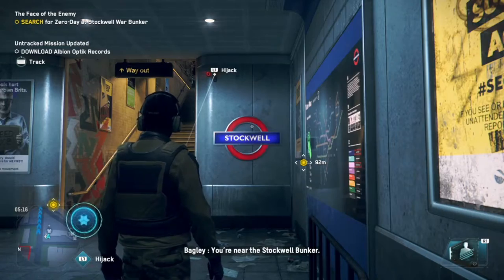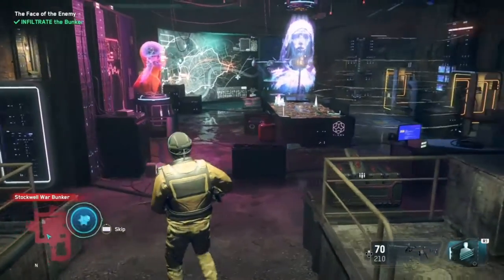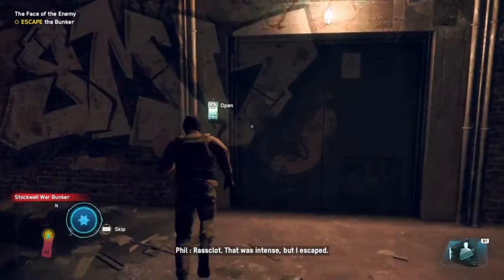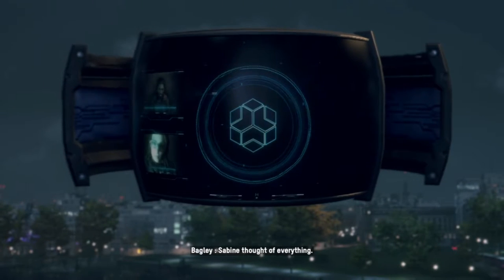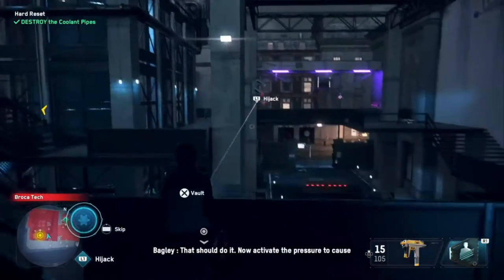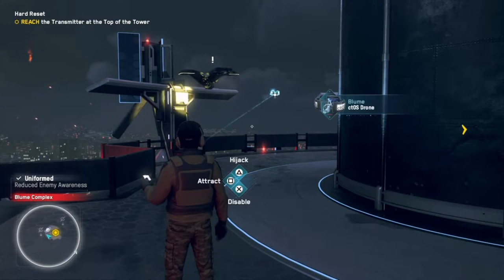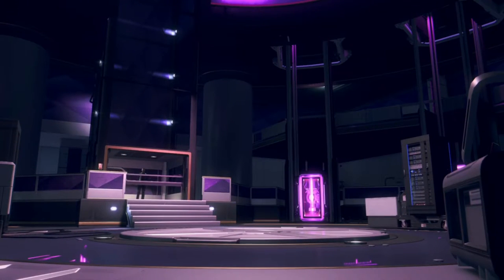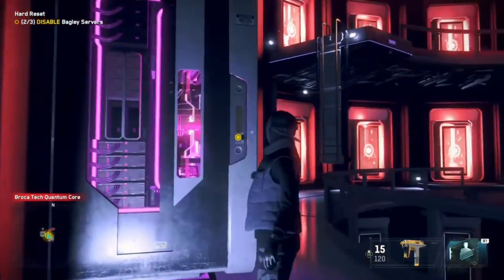Watchdogs: Legion -Walkthrough - Ending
PS4 Slim - Watch Dogs: Legion is an action-adventure game, developed by Ubisoft Toronto and published by Ubisoft. It is the third instalment in the Watch Dogs series, and the sequel to Watch Dogs 2. The game is set within an open world, fictionalized representation of London, and will feature the ability to control multiple characters that can be recruited across the game's setting and who can be permanently lost during the course of a playthrough if players have the permadeath option enabled, providing a more dynamic influence on the game's narrative. The game will also feature a cooperative multiplayer that will allow up to four players to work together. It was released for Microsoft Windows, PlayStation 4, Xbox One, and Stadia on 29 October 2020, as well for the Xbox Series X/S on 10 November 2020, and for the PlayStation 5 on 12 November 2020 as a launch title for both the PlayStation 5 and Xbox Series X/S consoles.

The game's story focuses on the London branch of hacker group DedSec, as they attempt to liberate the city from its dystopian surveillance state by recruiting allies from London's inhabitants. At the same time, the group focuses on investigating a string of terrorist attacks they were framed for, and who orchestrated them, discovering a deep conspiracy centered around the head of a private military company.